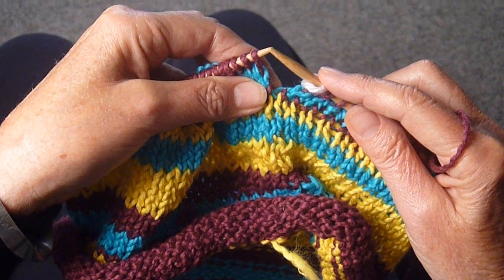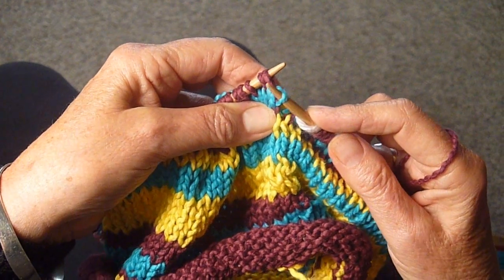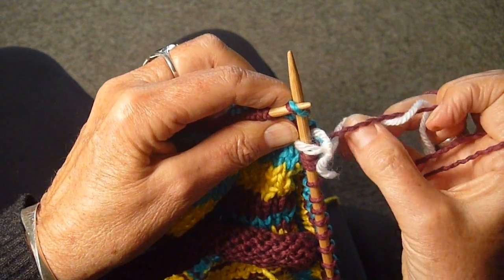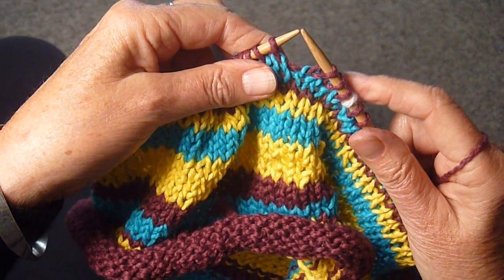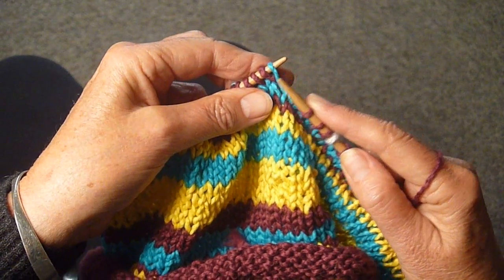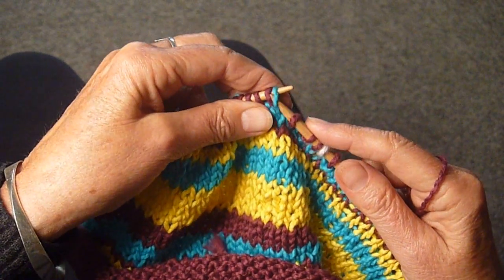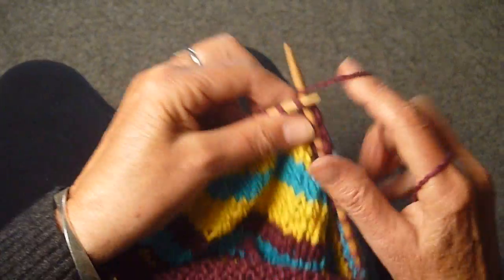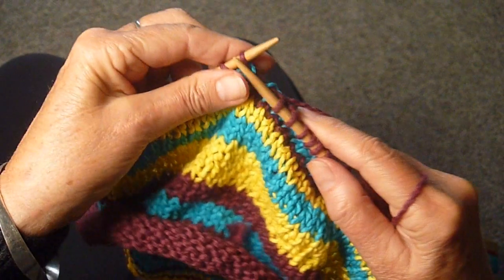JOGLESS STRIPES METHOD 2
Another way to knit KNIT JOGLESS STRIPES by Judy Graham, Knitter to the Stars, who's knits have appeared in movies, TV, and concerts for over 30 years and who has been hand knitting for over 50 years. Check out the web-site for other video demonstrations, more knitting tips, what it's like to make knits for the movies, and fun celebrity stories. tomhanks, $barbrastreissand
At the beginning of the row Leave 1sr stitch on, pull up the stitch below, knit those 2 stitches together., continue knitting
Please become a fan on my Facebook Page.KnittingTipsbyJudy
Follow on Twitter@judytopaz